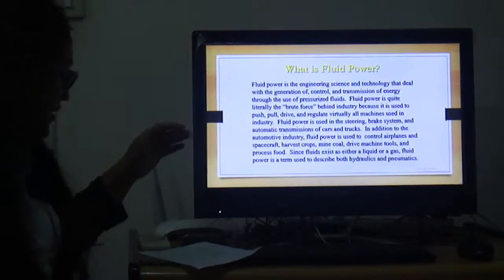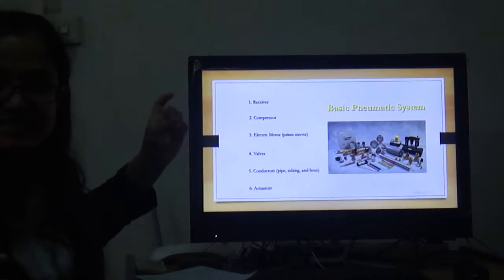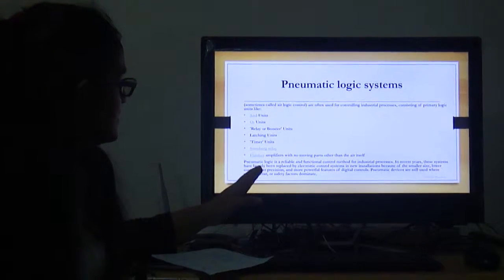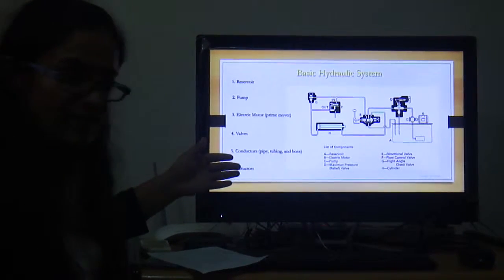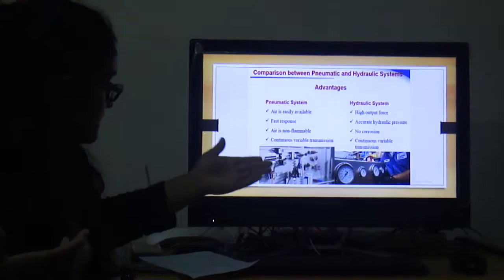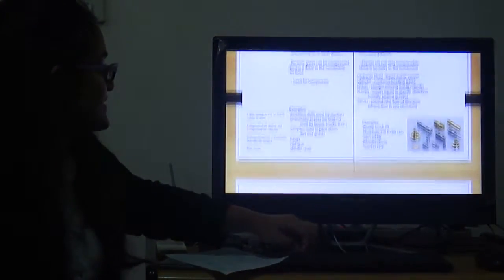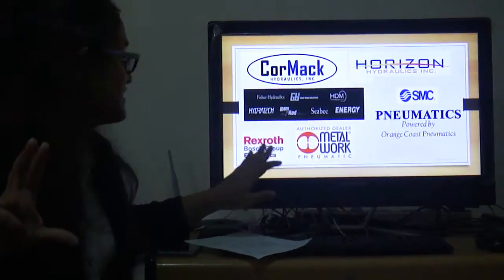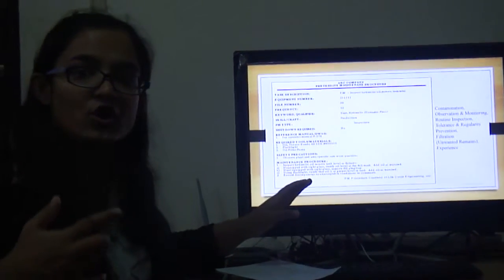Pneumatic and Hydraulics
And it is about pneumatic and hydraulics!